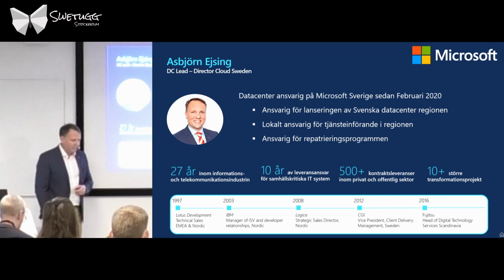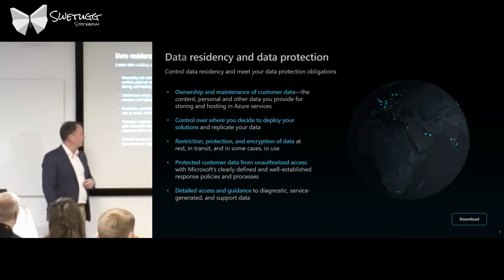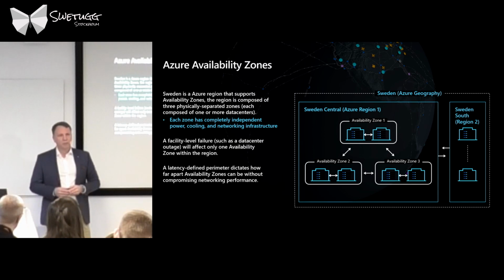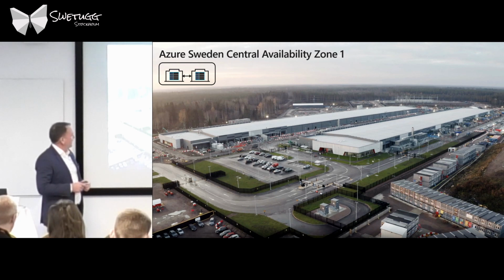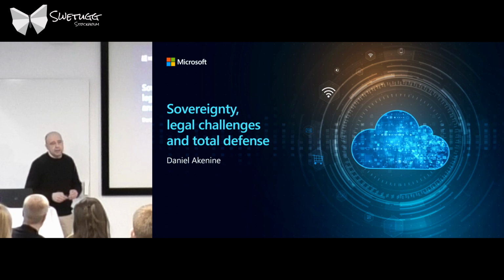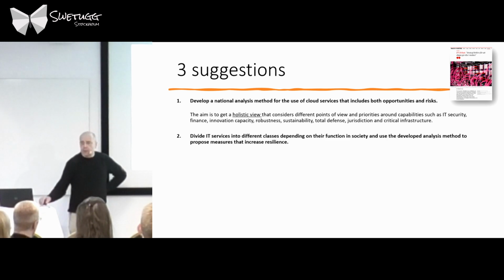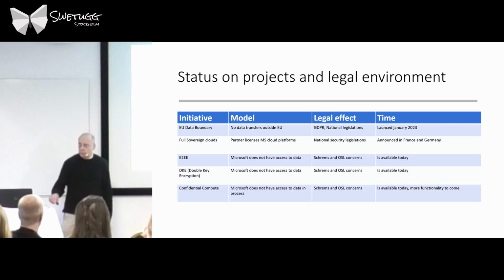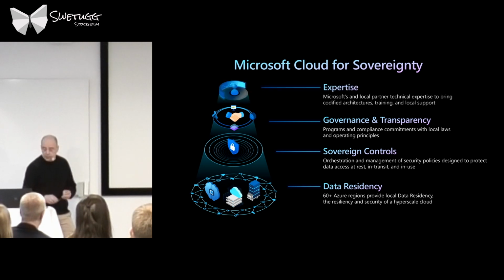Azure Sweden and Microsoft cloud for sovereignty - Asbjörn Ejsing & Daniel Akenine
Datacenters, resiliency, and sovereignty. As the world becomes more dependent on digital services datacenters becomes a critical infrastructure that needs to work for society to work. Are we ready to handle these new types of threats? Learn more about the status for the Microsoft Cloud region, how do they look like in Sweden and how can we think about resiliency. What is digital sovereignty and what is Microsoft cloud for Sovereignty?

Asbjörn Ejsing have more than 27 years of ICT experience and is a seasoned sales and business development executive and have for at least the last decade been responsible for delivering critical IT services in public and private sector. For the last 3 years its been my mission to launch the new Microsoft data center region in Sweden.

Daniel Akenine is a physicist, lecturer, writer and former neuroscientist at Karolinska Institutet in Stockholm. He works as the National Technology Officer for Microsoft Sweden. In 2015 he was appointed to IASA Fellow and ranked as one of the top IT-architects worldwide. In 2022 he was listed as one of the 50 most influential in tech in Sweden by IDG and TechSverige.

This session was recorded at Swetugg Stockholm 2023, Swetugg is run by a group of volunteers with different IT backgrounds with a common denominator: A passion for creating good software and better software developers, no matter if you are just starting your journey or have been writing code since the beginning of unix time.